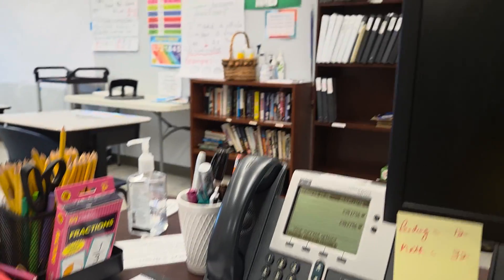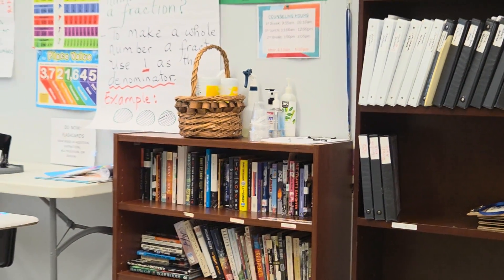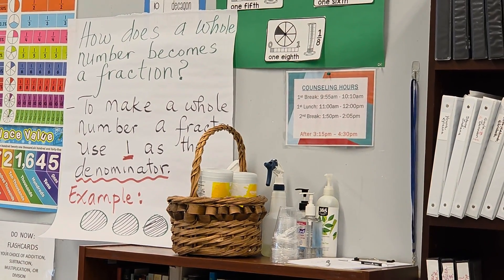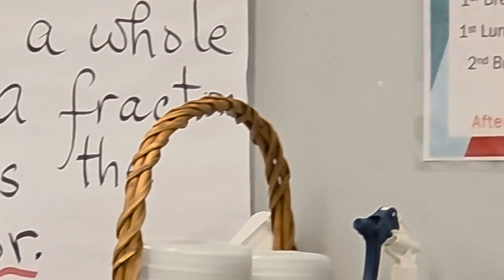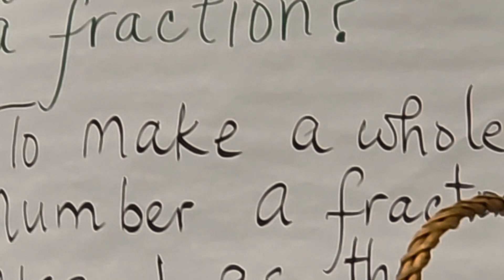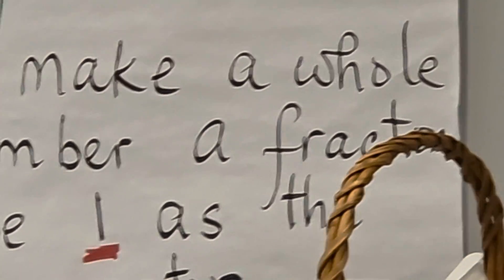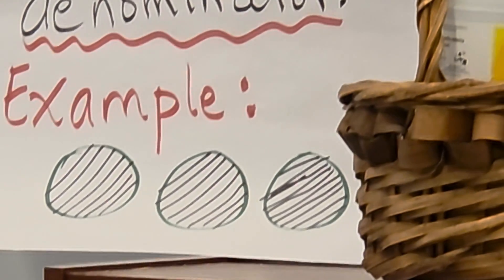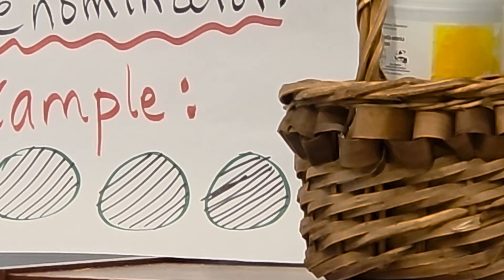A Grand Rising Everyone. Long Division Day But Mi Teaching Dem Mi JA Short Division To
A Grand Rising everyone! Today’s math vibes – it’s Long Division Day … but mi nah mek it stress dem head. Mi bring out mi Jamaican Short Division style fi show di youths a simpler way! I am sharing also how is the class yesterday.  What happened in the class and how was the learning of the students is what I also shared in this video.  I also explained here how does whole number becomes a fraction.

Math nuh haffi hard when yuh teach it with love and patience. Drop a comment if yuh try di JA Short Division way!

This is MS BEV’S PRODUCTIONS Official Channel! Your support on my channel

videos and share your thoughts by leaving a comment.

Welcome to MS BEV’S PRODUCTIONS! My channel focuses on sharing reviews and social commentary primarily related to returning residents of Jamaica. As one of the returning residents of Jamaica, I feel blessed to be able to share my experiences to bring awareness to all returning residents. I have the privilege of coming back to Jamaica and living here on a short term/long term basis. My channel covers a wide range of topics, including related issues that most returning residents experience, social issues, some videos for entertainment , and motivational and awareness purposes.

My videos are lengthy, and the comment section is opened up for discussion. Similar content to Jamaica Beacon Media, Jamaica Good Life, Television Jamaica,Teach dem, Politricks watch Mixup Boss and others.